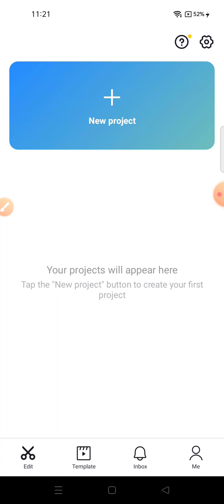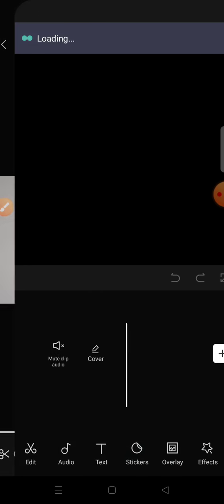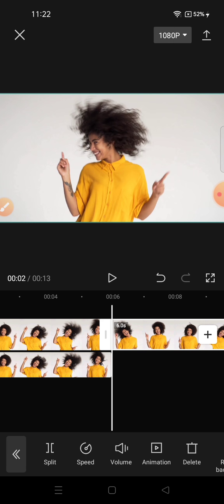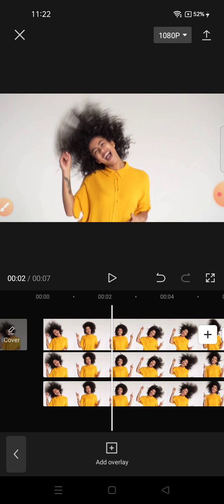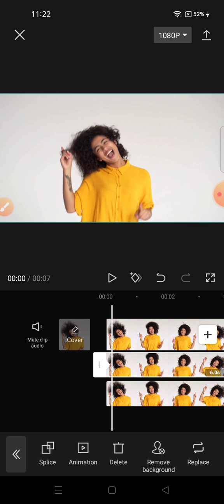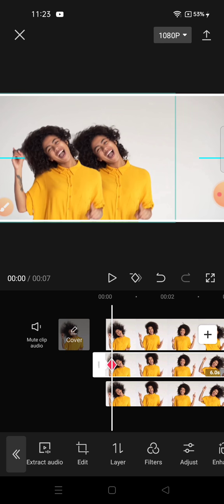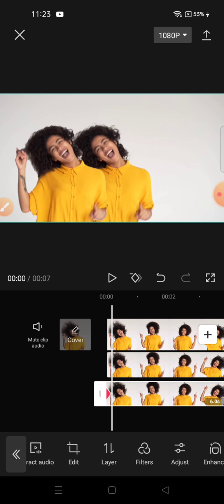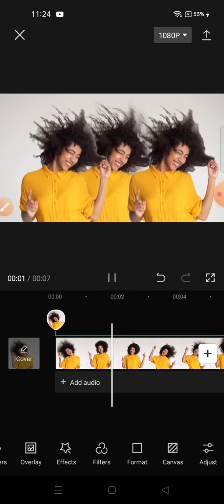Clone Object Effect | Capcut Tutorial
Hello YouTube!
In this video i wanna Share Tutorial about how to make twin effect On CapCut Apps..